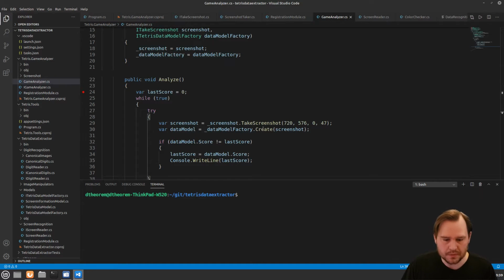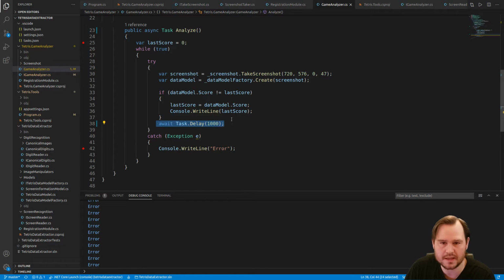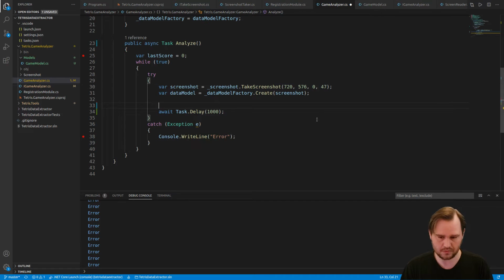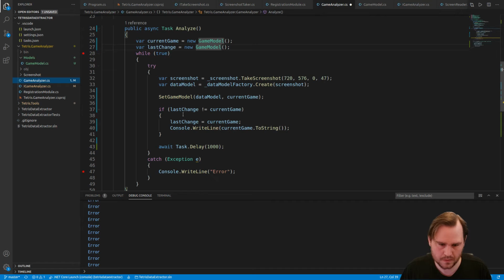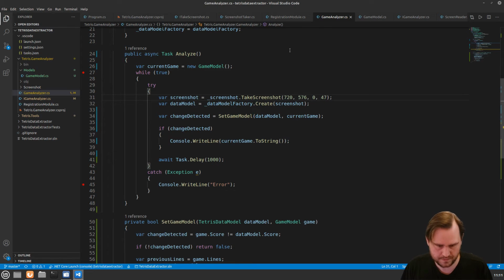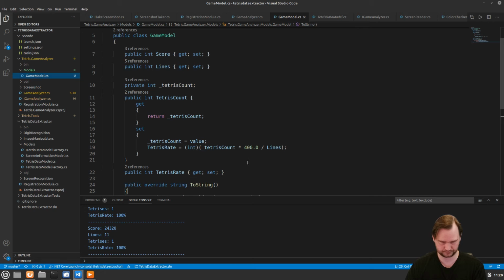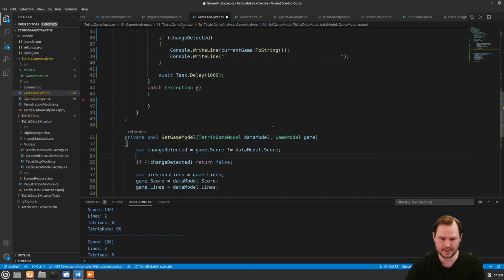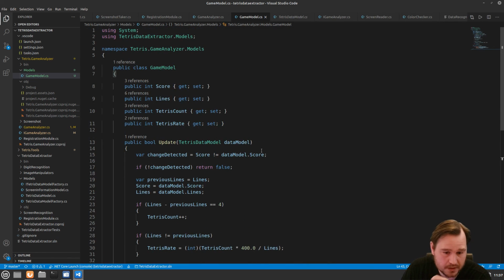Making a Tetris Game Analyzer - Part 3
Let's make a Tetris Game Analyzer! Building on our proof of concept, we focus on Tetris Rate in this video, adding a live calculation of the percentage of lines cleared with tetrises.